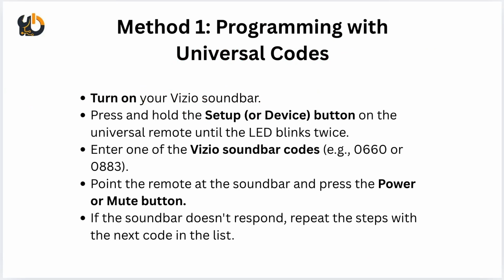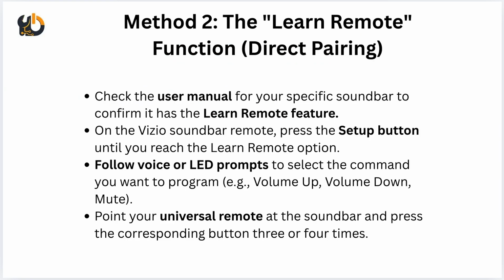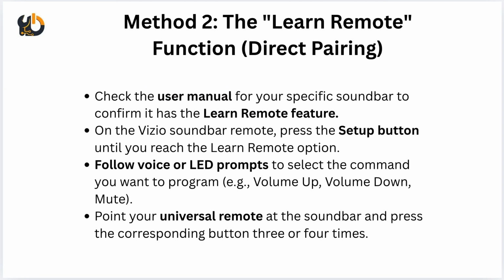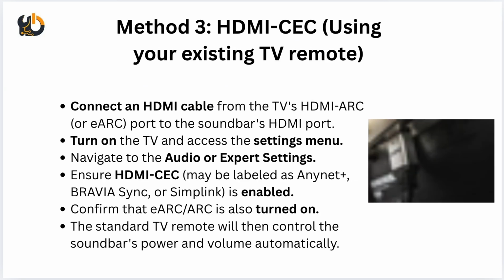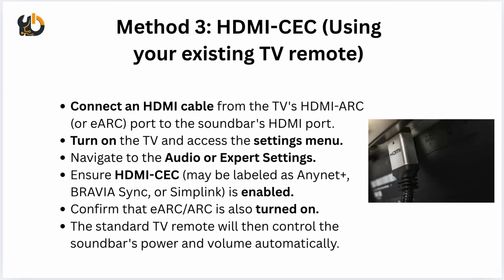How To Control A Vizio Soundbar With A Universal Remote – Codes, IR Learning & Volume Fix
In this comprehensive tutorial, we will guide you through the process of controlling your Vizio soundbar using a universal remote. Whether you are looking to program your remote with specific codes, utilize IR learning features, or troubleshoot volume issues, this video covers it all. We will provide step-by-step instructions to ensure seamless integration of your soundbar with your universal remote. Enhance your audio experience by mastering the controls of your Vizio soundbar today!